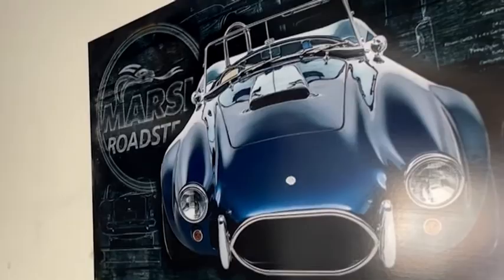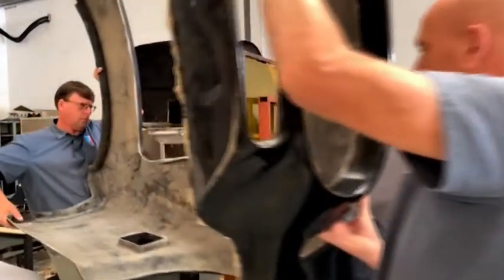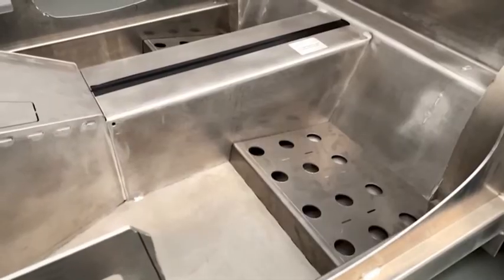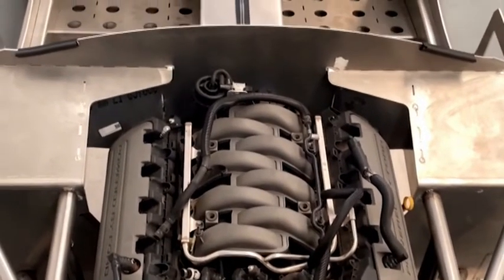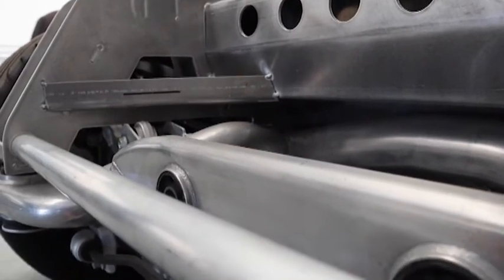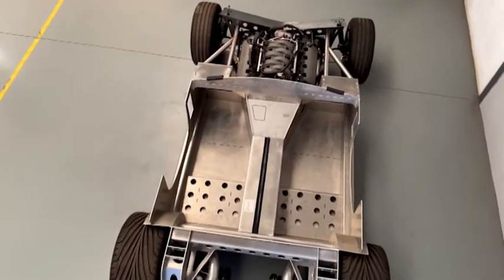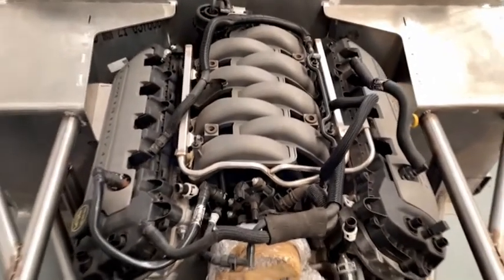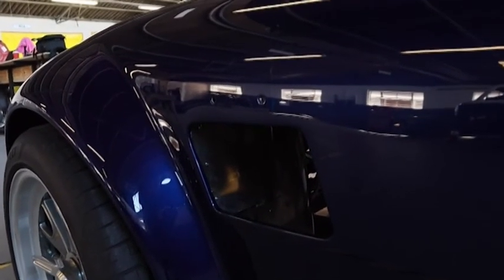RestoMod S05 E06 Marsh Roadster Part 2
PART 2 RestoMod talks to Jaun Fourie from 3L Engineering about the design of the Marsh Roadster.